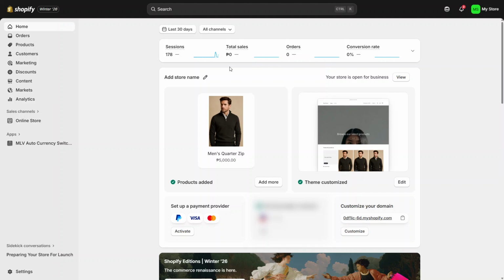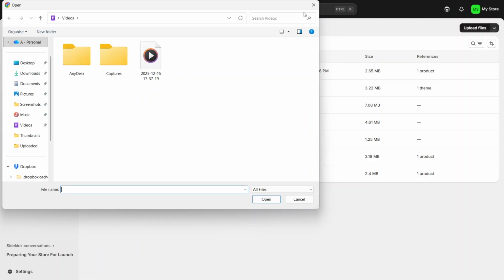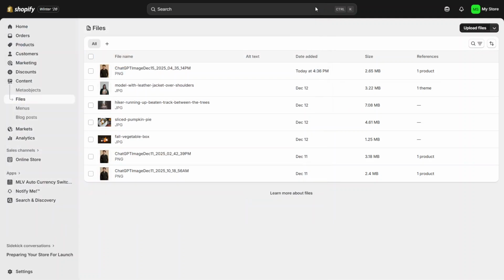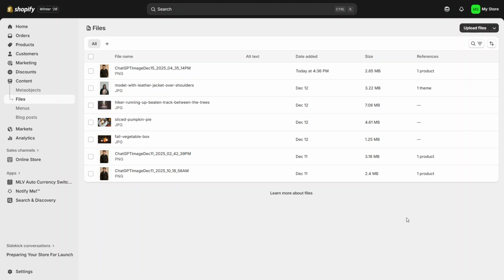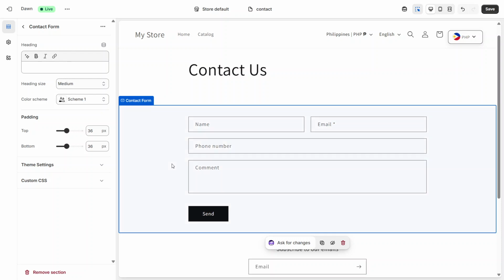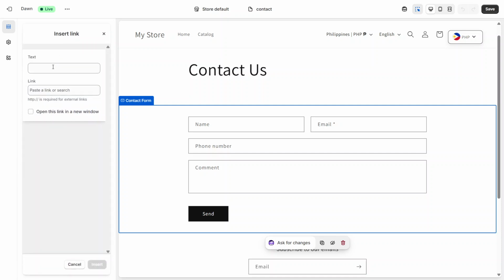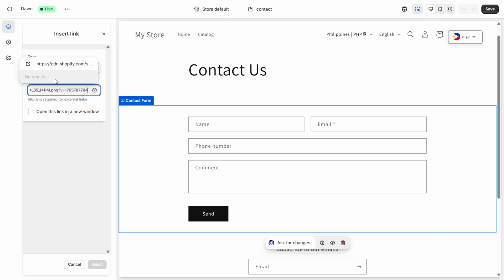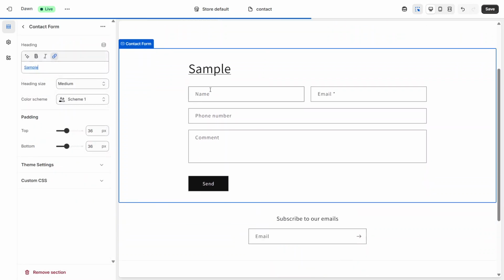How to Add File Links to Shopify | Upload & Link Files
This tutorial shows you how to add file links to Shopify using the built-in Files section. Shopify allows you to upload documents like PDFs, manuals, size charts, or downloadable resources and link them anywhere on your store. In this step-by-step guide, you’ll learn how to upload files, copy the file URL, and add the link to product descriptions, pages, blog posts, or navigation menus. Perfect for stores offering downloads, product guides, or additional resources customers need before or after purchase.